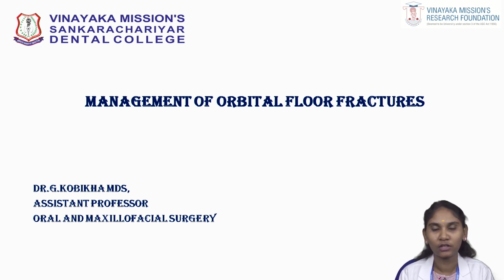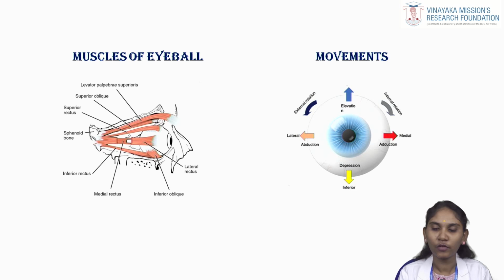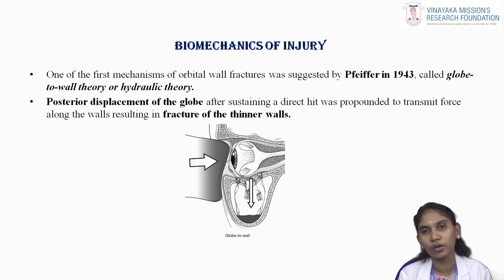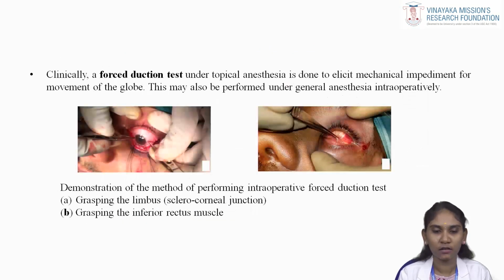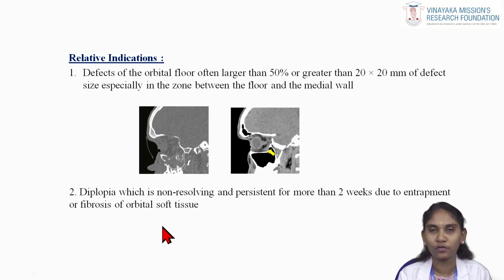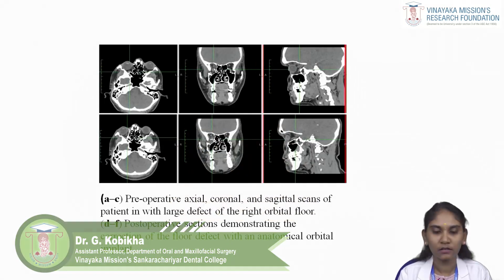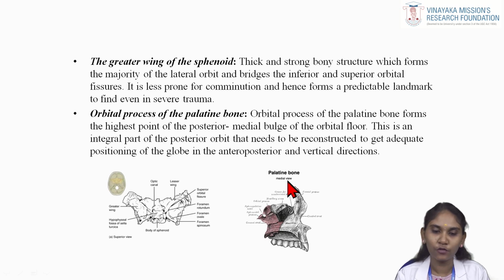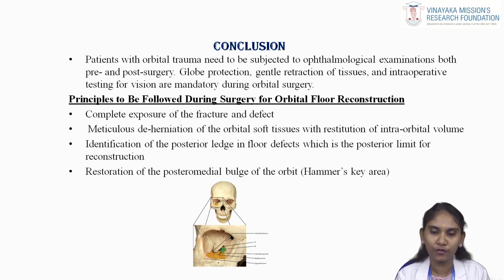Dr Kobikha - Department of Oral And Maxillofacial Surgery Management Of Orbital Floor Fractures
Department of Oral And Maxillofacial Surgery   Management Of Orbital Floor Fractures